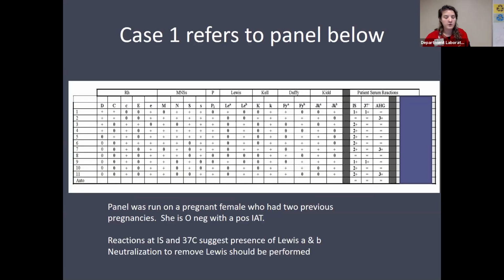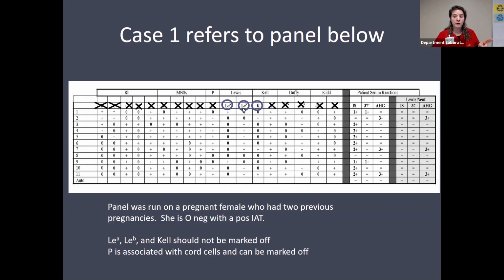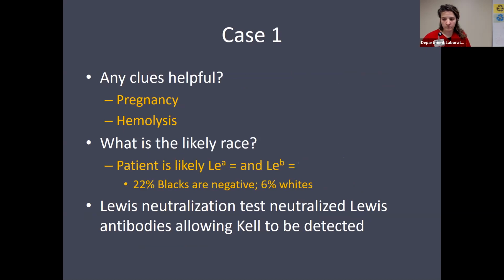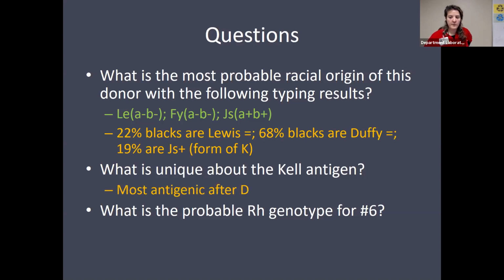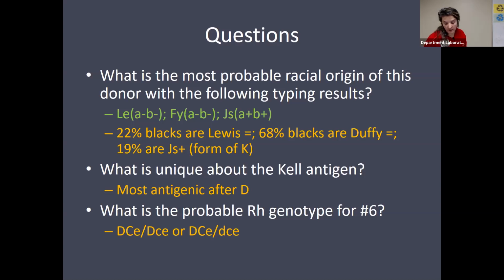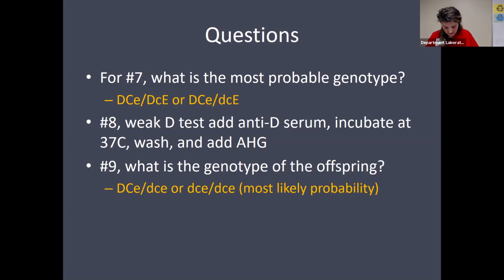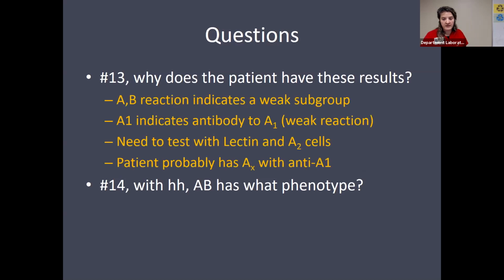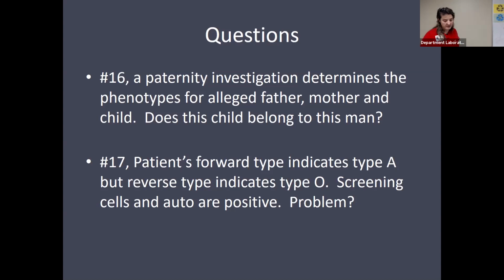BloodBank Lecture 13 2020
Pre-transfusion Case Study Review